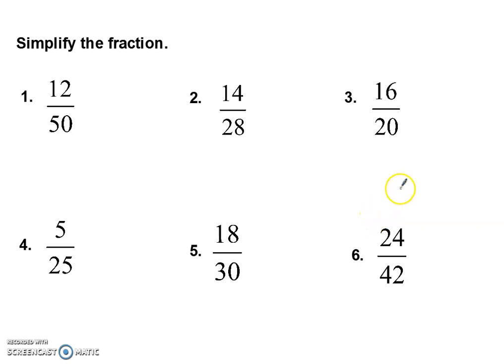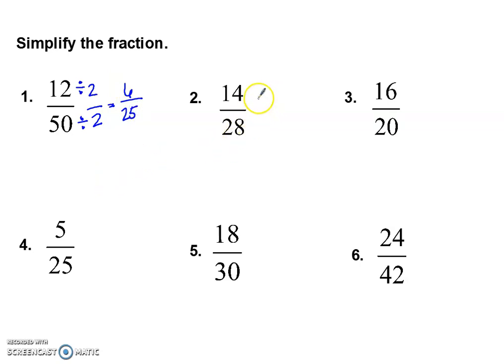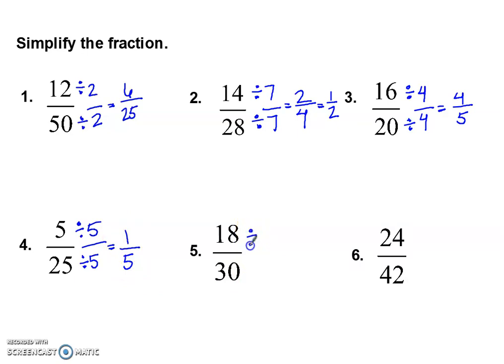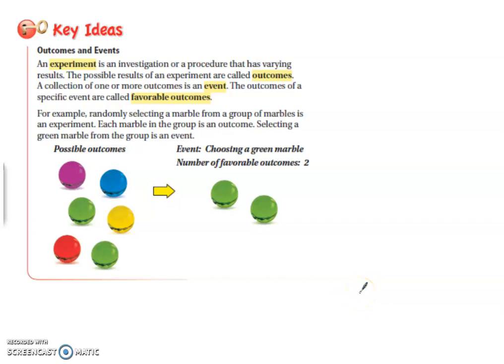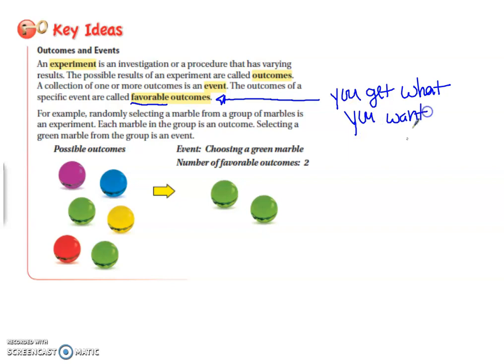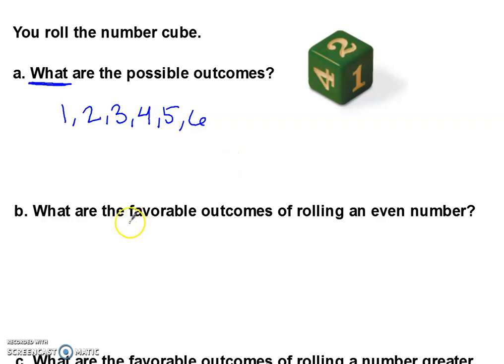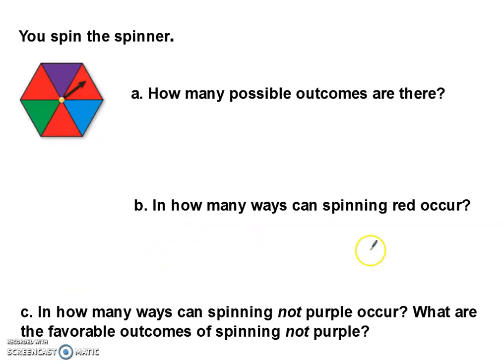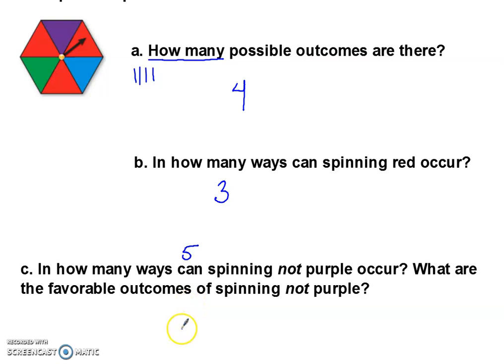10 1 Notes May 11th